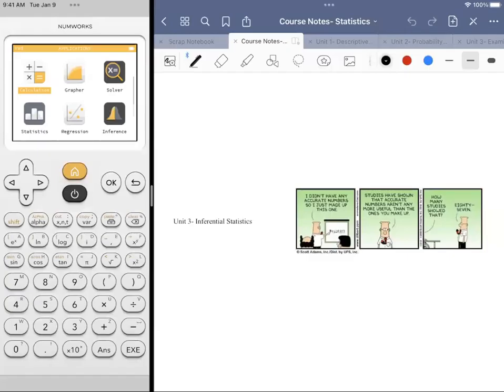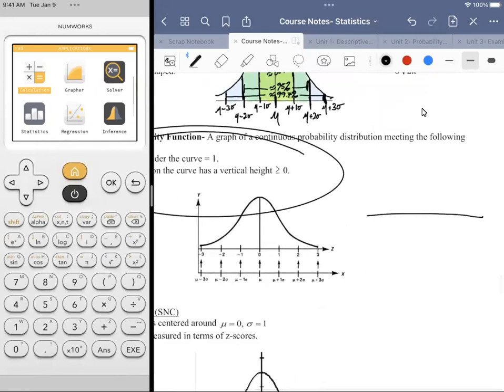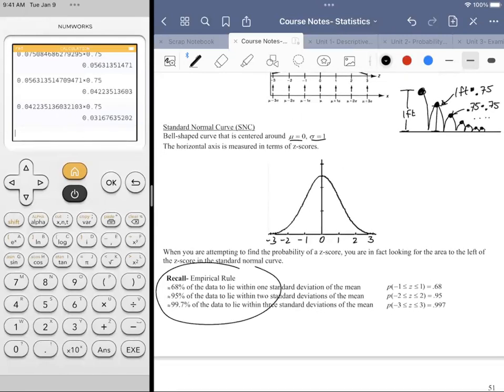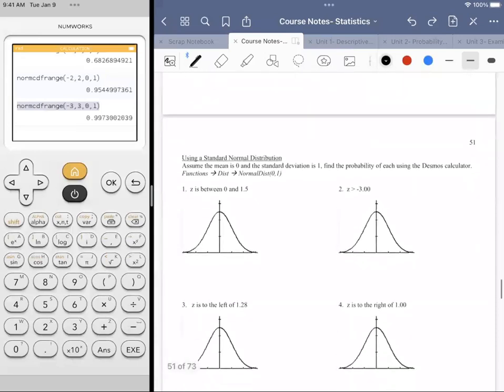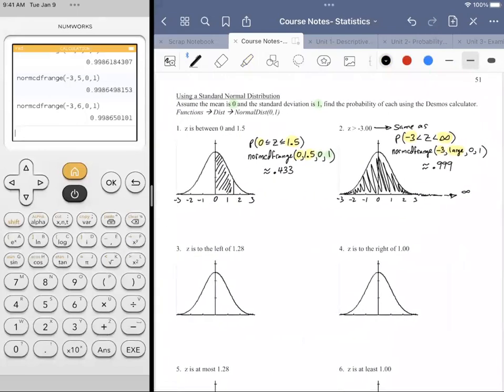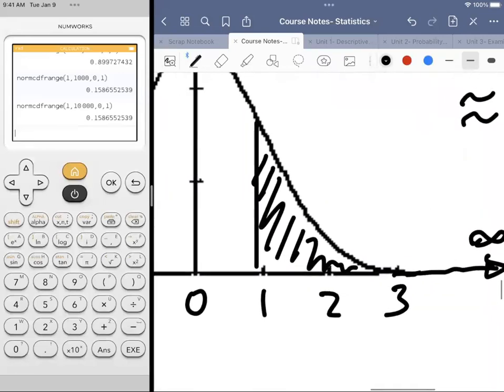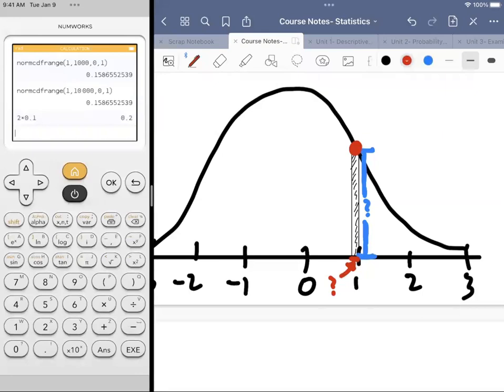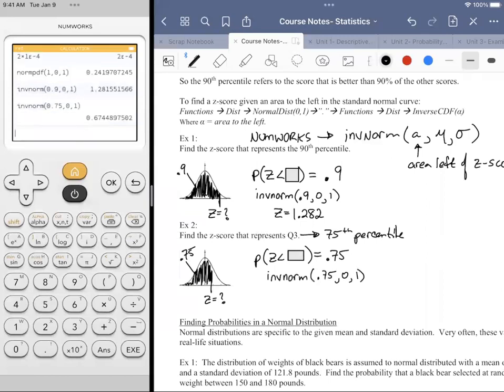Statistics Live Lecture - 11-16-22